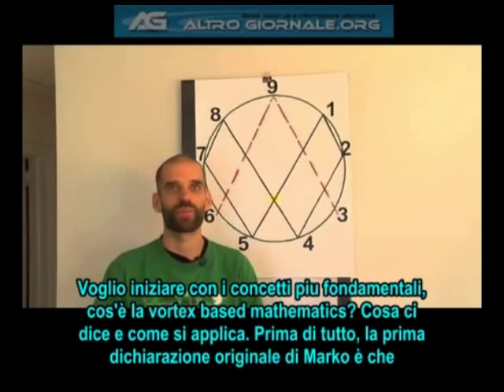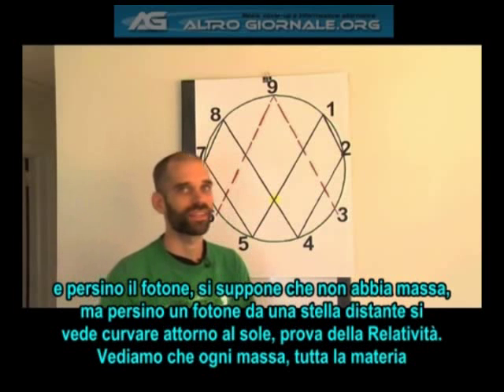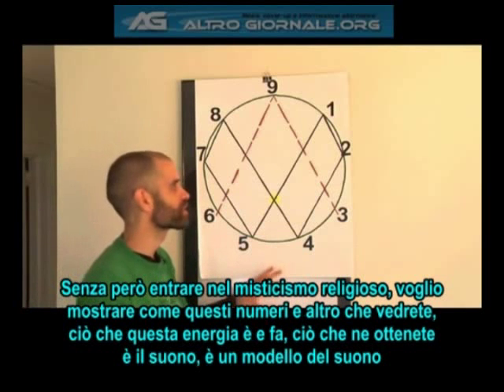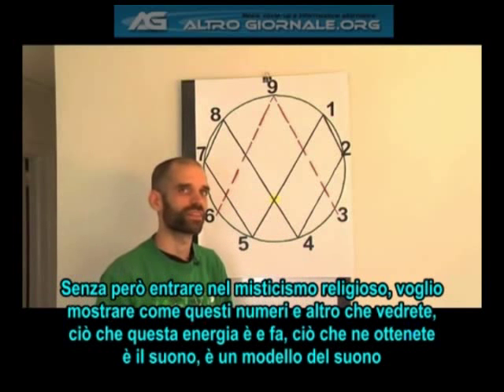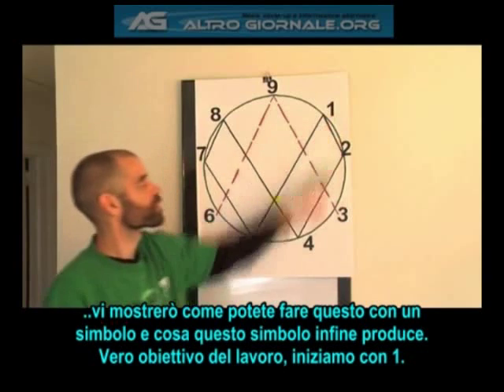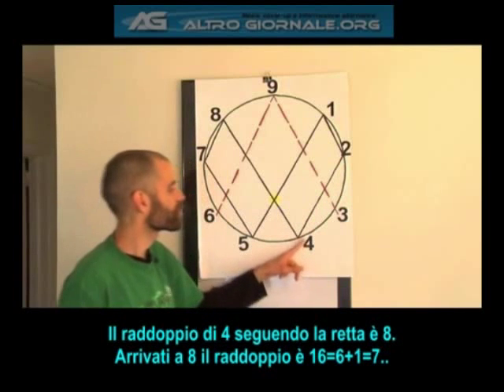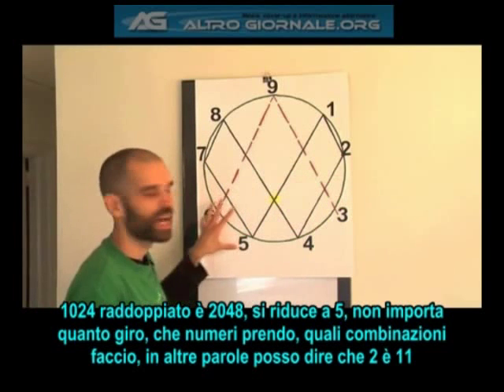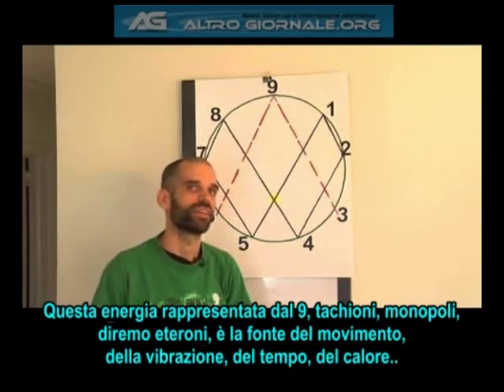RANDY POWELL - Introduzione alla Vortex Based Mathematics 1/16 - subITA